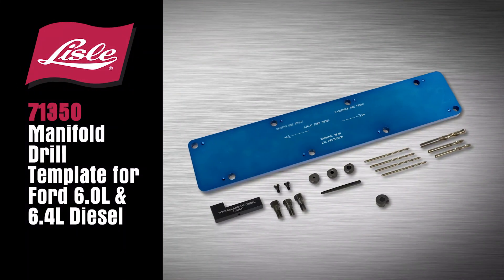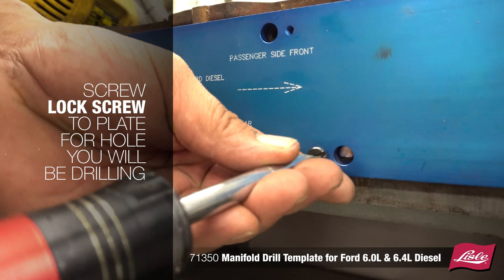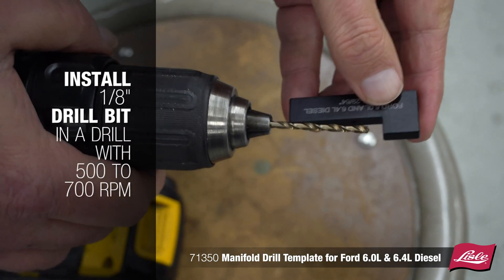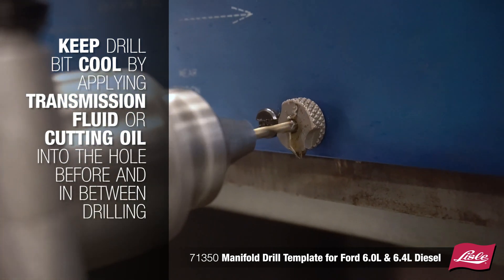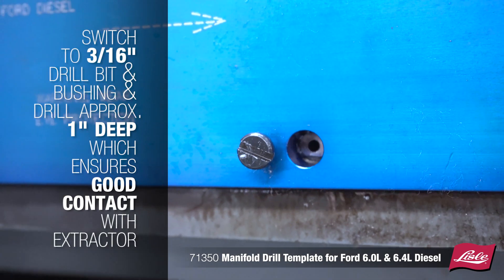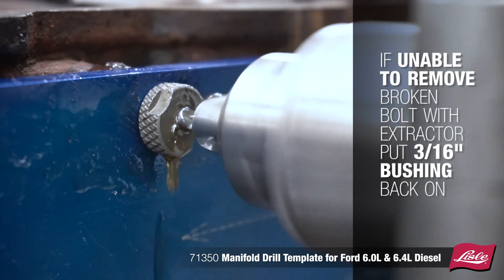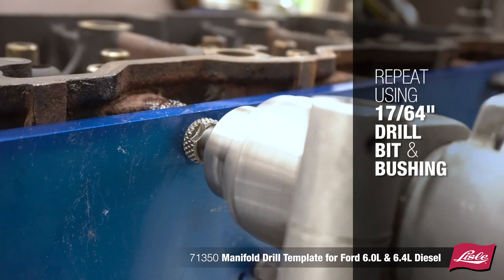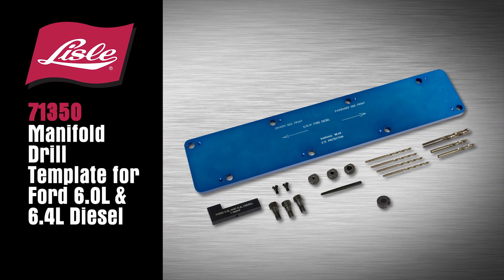71350 // Manifold Drill Template for Ford 6.0L & 6.4L Diesel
Removes Broken Exhaust Manifold Bolts on Ford 6.0L and 6.4L Motors Without Damaging the Cylinder Head.

Tapered bolts center base plate over bolt holes and slip fit bushing allows you to move from hole to hole without moving base plate. The screw extractor is then used to remove the broken bolt. Includes bushing to drill to tap size when extractor cannot be used.